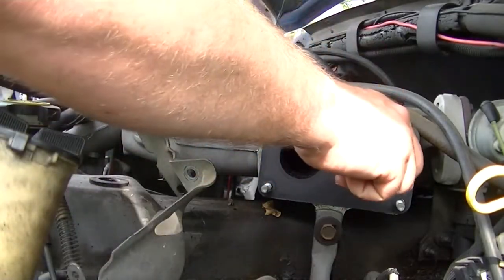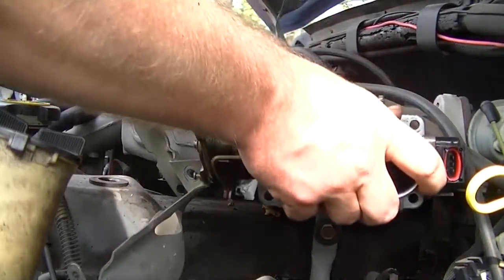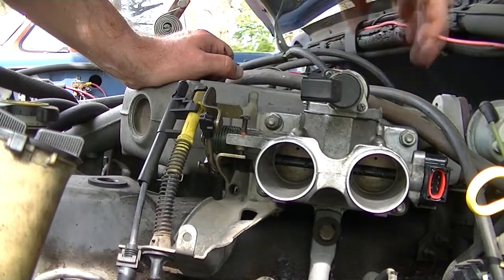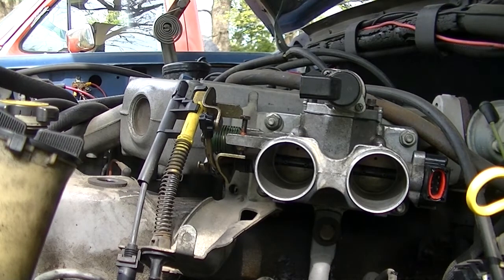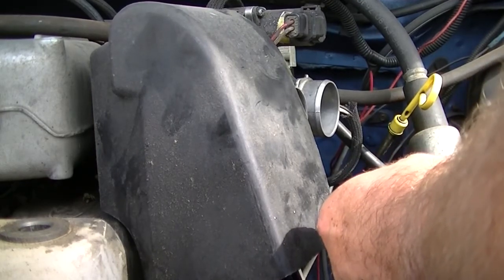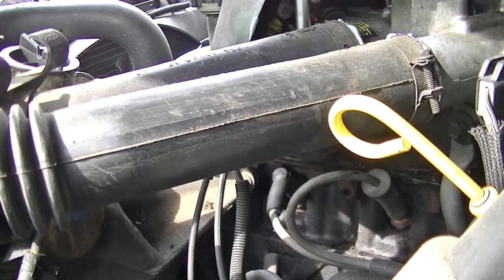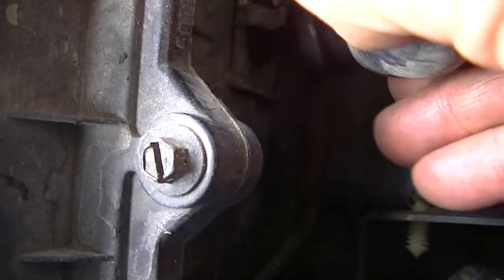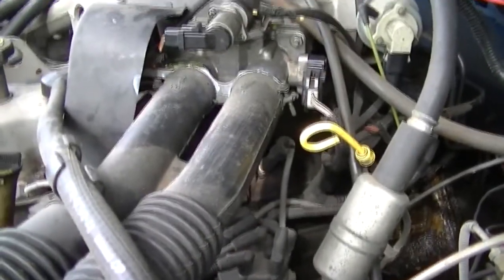Blue F 150 Throttle Body Cleaning